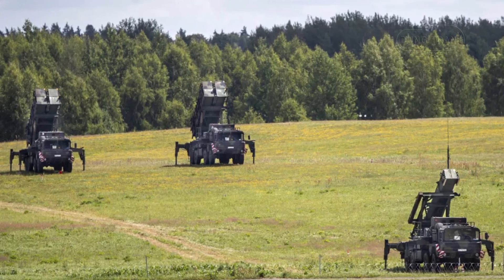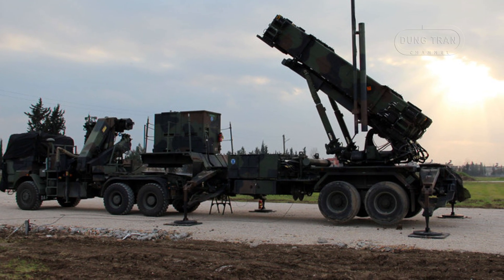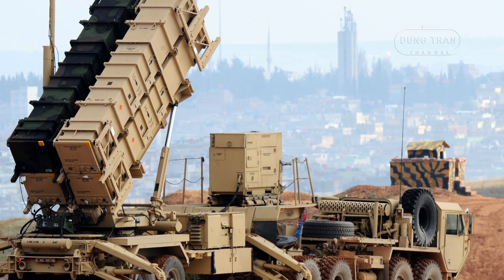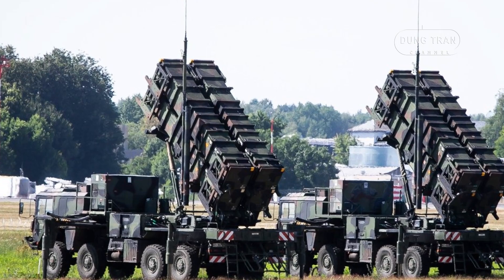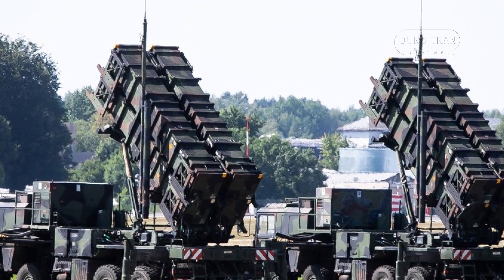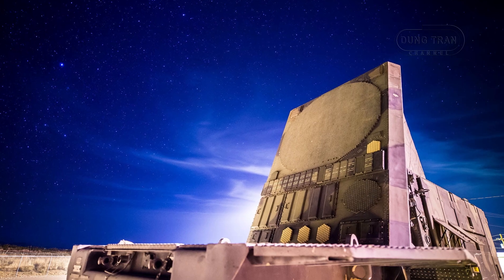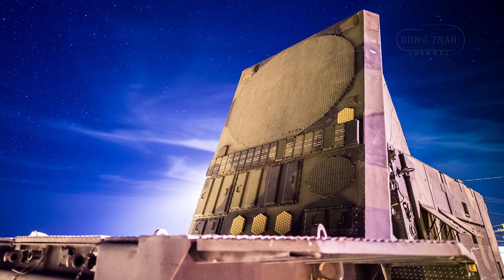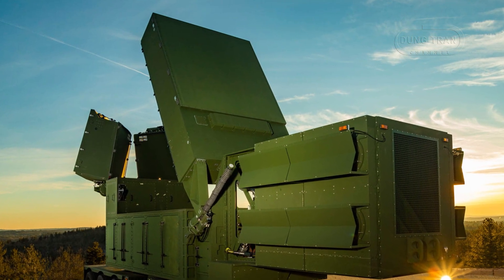Dutch PATRIOTs in Action: Defending NATO From Gulf Wars to Ukraine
The Netherlands’ PATRIOT air defense system has been a critical shield for NATO for over 30 years—from the Gulf Wars to the battlefields of Ukraine. In this video, we explore how the Royal Netherlands Army’s Joint Ground-based Air Defence Command operates one of the most advanced missile defense systems in the world, tracking threats at 150+ km and using hit-to-kill technology to stop ballistic missiles, drones, and fighter jets.

🔴 Key Moments:
✅ 1991 & 2003 Gulf Wars – How Dutch PATRIOTs countered Iraqi Scud missiles
✅ 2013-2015 Turkey Mission – Defending NATO’s border from Syrian missile strikes
✅ 2022 Slovakia Deployment – Joint Dutch-German PATRIOTs guarding NATO’s eastern flank
✅ 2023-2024 Ukraine Donations – Why the Netherlands sent radars, launchers & missiles to Kyiv
✅ 2025 $529M Raytheon Deal – Restocking Dutch defenses after supporting Ukraine

The Dutch PATRIOT fleet is not just about national security—it’s a cornerstone of NATO’s collective defense. With Russia’s war in Ukraine, missile defense has become more crucial than ever. The Netherlands’ PAC-3 systems are among the few in Europe capable of stopping tactical ballistic missiles, making them a vital deterrent against modern threats.

📌 Bonus Insights:
    How the Rotterdam port is protected 24/7 by a dedicated PATRIOT battery
    The secret behind Netherlands-Germany air defense cooperation
    Why the Dutch chose PAC-3 upgrades over MEADS

📌 Sources: Dutch MoD, Raytheon, NATO reports